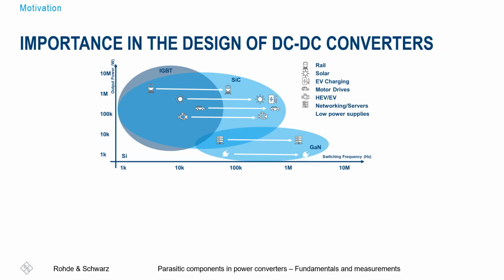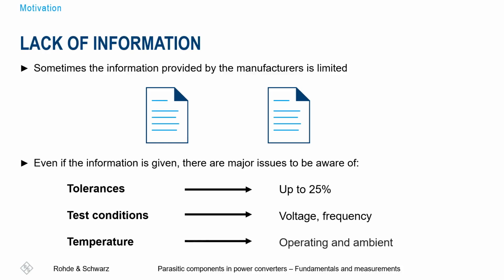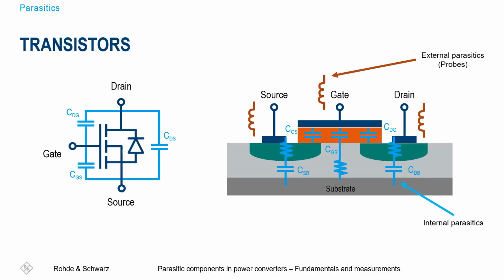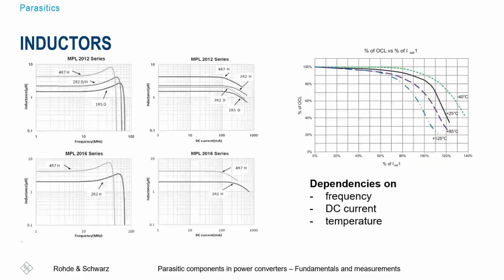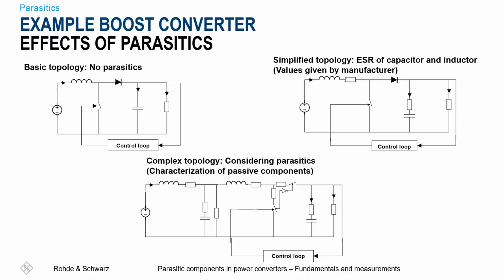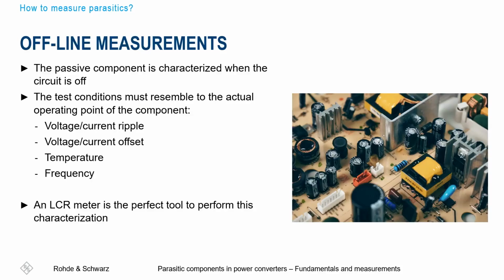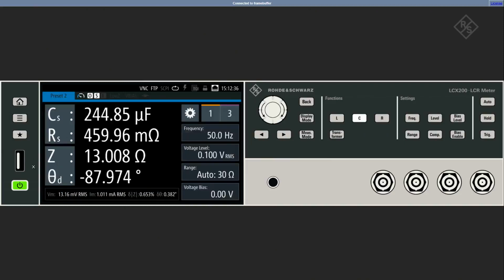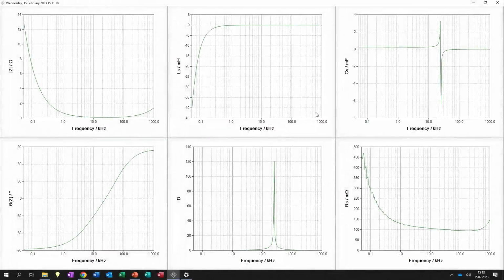Parasitic Components in Power Converters - Fundamentals and Measurements